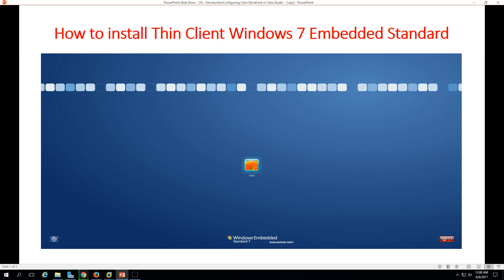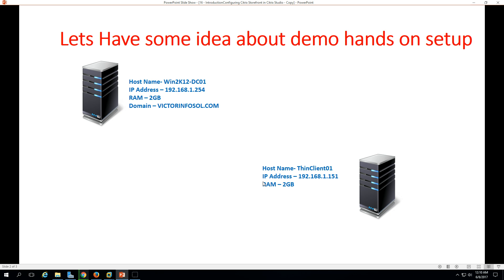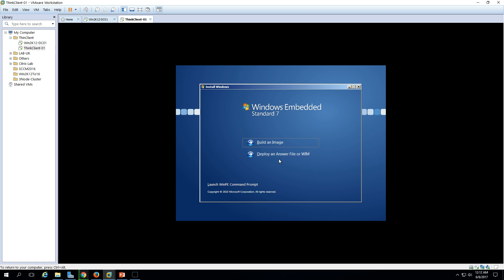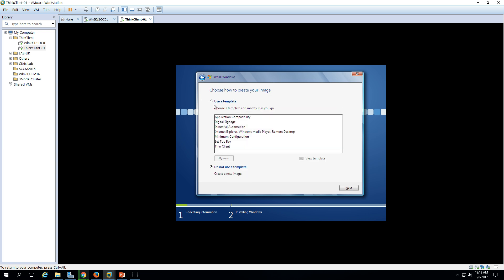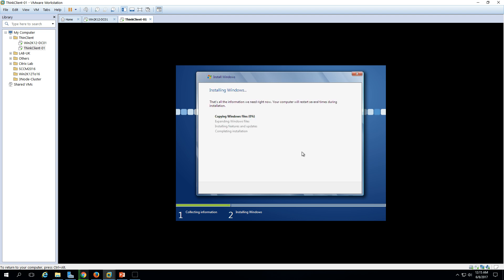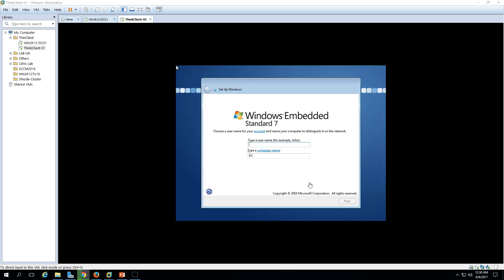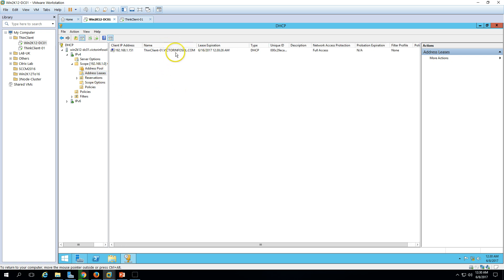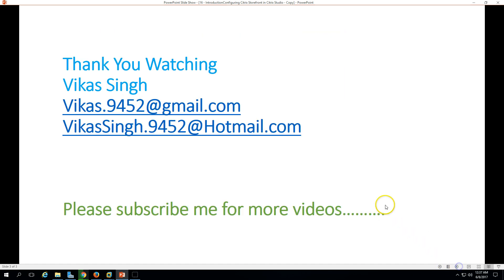How to install Thin Client Windows 7 Embedded Standard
Hello friends

Today I am going to show you How to install Thin Client Windows 7 Embedded Standard